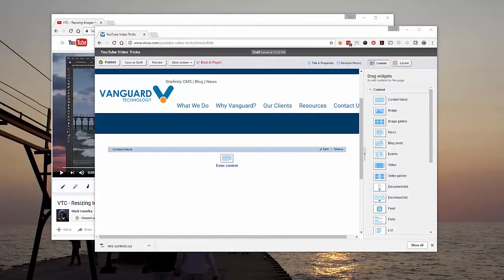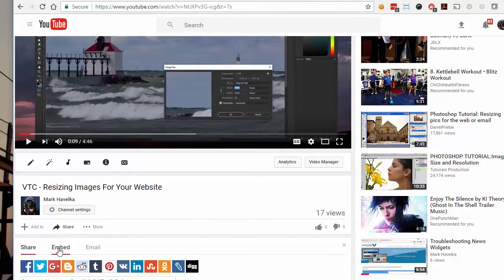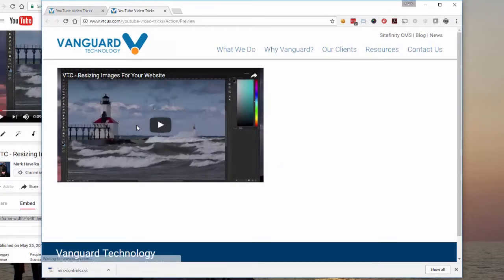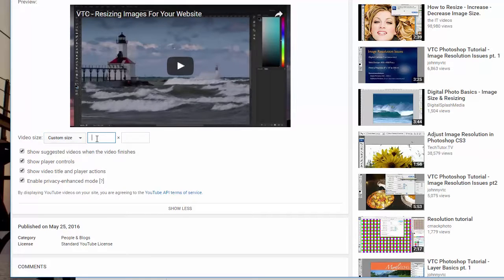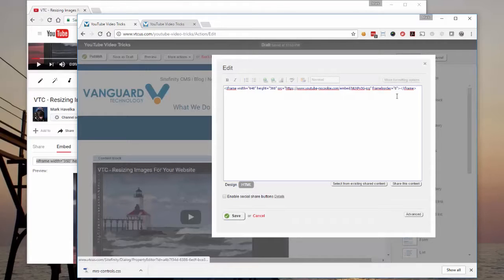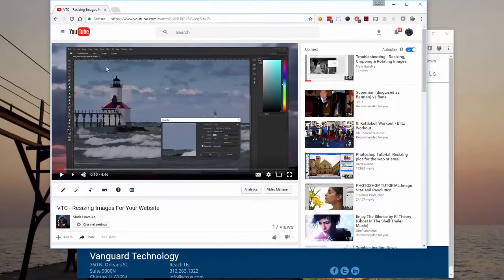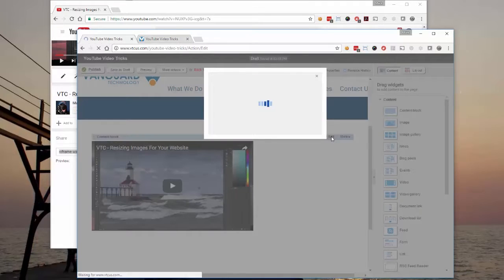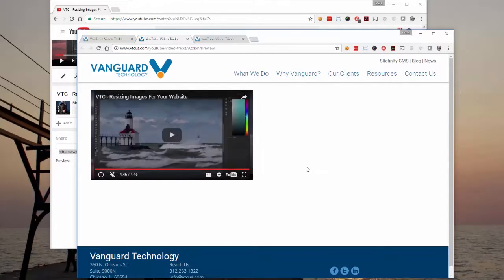Sitefinity Troubleshooting - How Best To Embed A YouTube Video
Vanguard Technology
Sitefinity Troubleshooting Series
This is a quick tutorial showing you how best to embed a YouTube video in Sitefinity and how to make sure recommended videos don't appear when video is done playing.